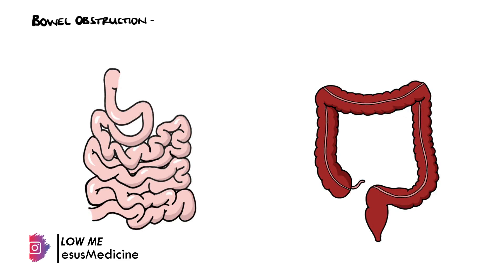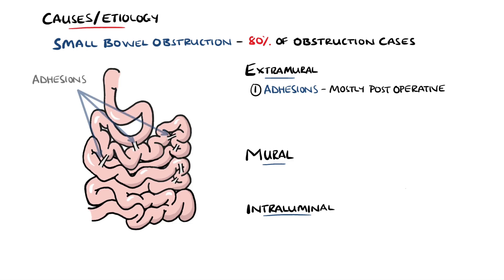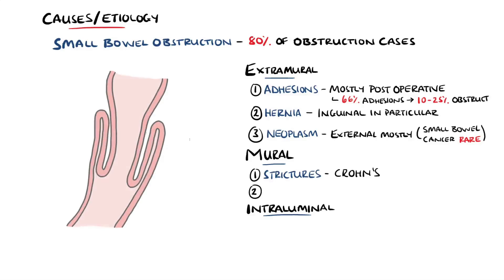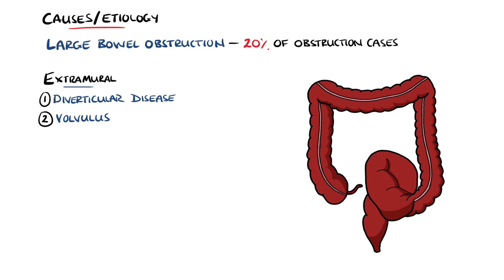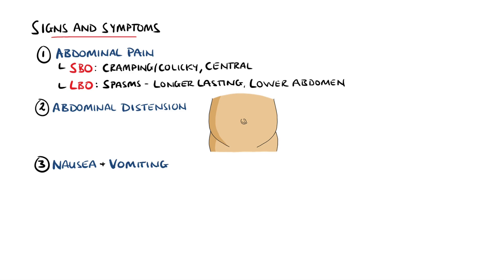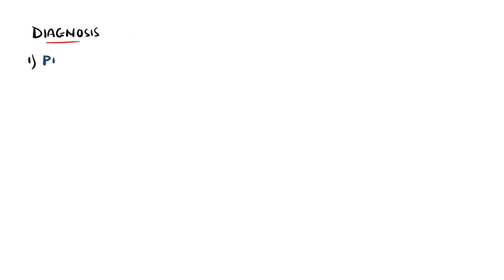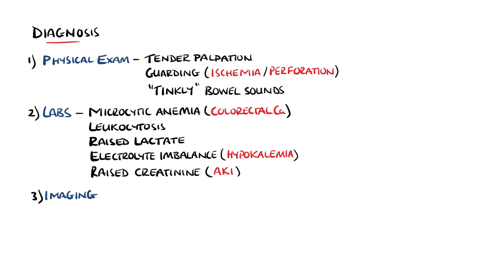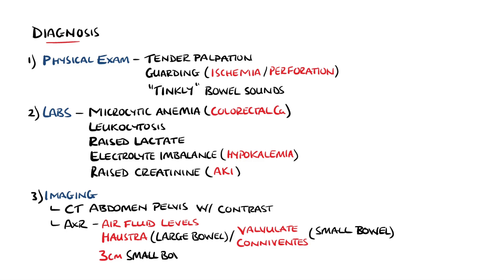Intestinal Obstruction - Small Bowel Obstruction vs Large Bowel Obstruction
We look at the different types of intestinal obstruction, in particular small bowel obstruction vs large bowel obstruction. This includes causes of each type of bowel obstruction (extramural v mural v intraluminal) as well as the different signs and symptoms of small bowel obstruction and large bowel obstruction.

Video Timestamps:
0:00 What is bowel obstruction?
0:24 Causes of Small Bowel Obstruction
2:03 Causes of Large Bowel Obstruction
2:37 Signs and Symptoms of Bowel Obstruction
3:46 Diagnosis of Bowel Obstruction
5:34 Treatment of Bowel Obstruction

USEFUL STUFF FOR STUDENTS:
1) FREE Amazon Prime 6 Months for Students
2) Pocket Cards: Lab Values / References / ECG / History Taking (Cheatsheets for rotations!): US UK
3) Suture Practice Kit: US UK